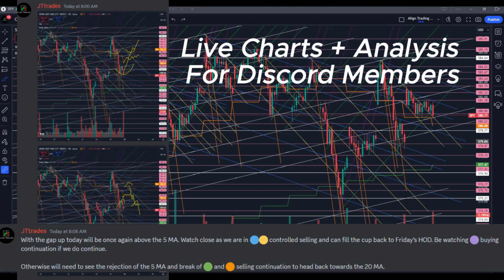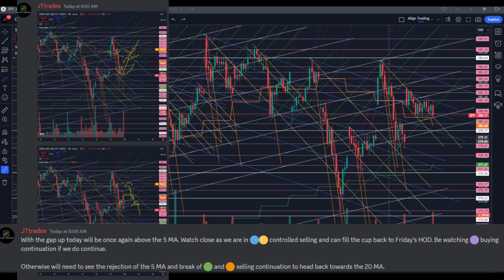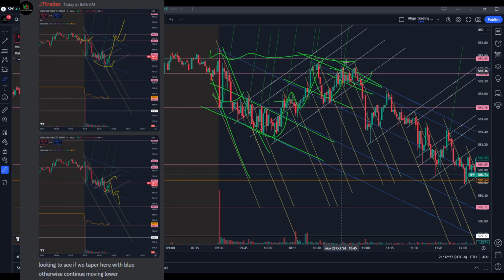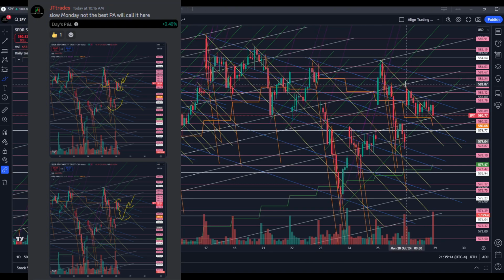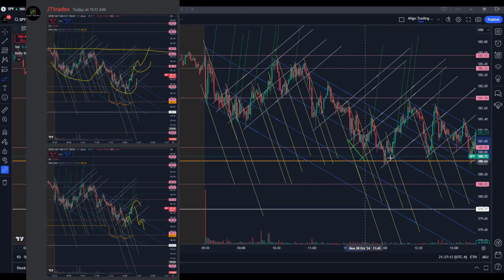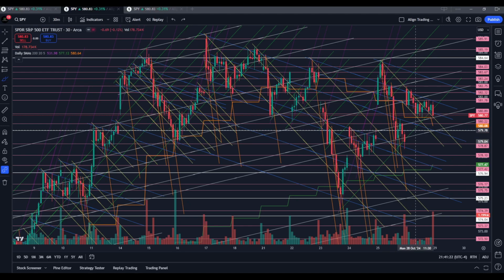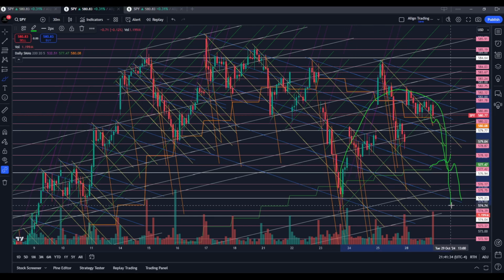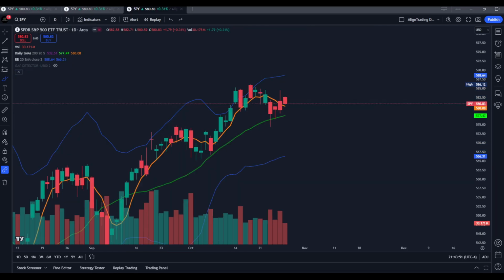GETTING TIGHT HERE ! SPY Options (29 OCT) Trade Recap & Analysis